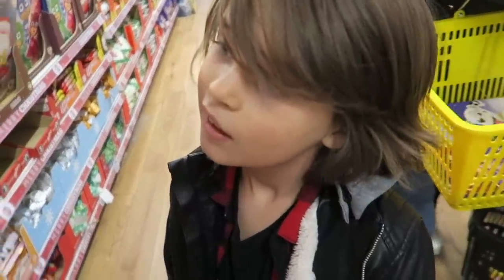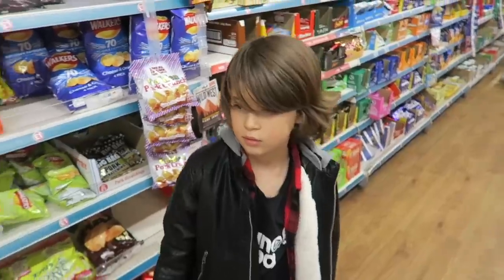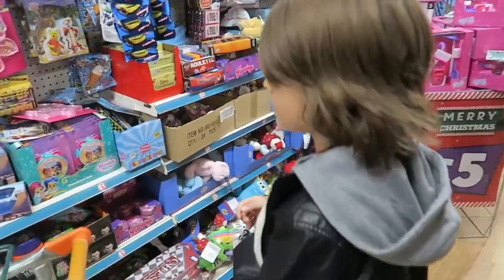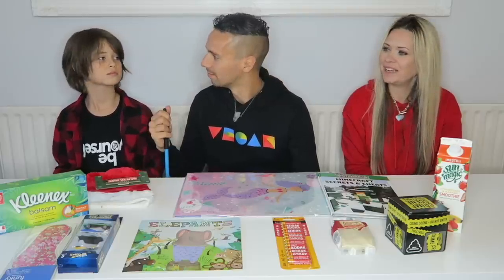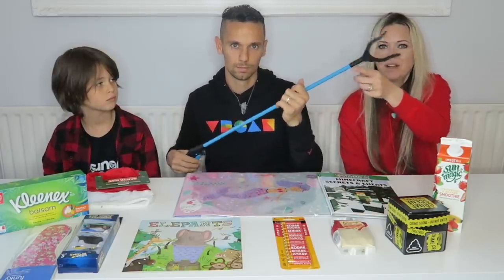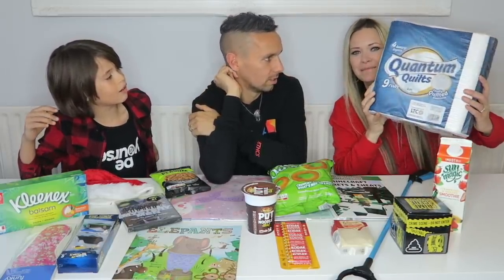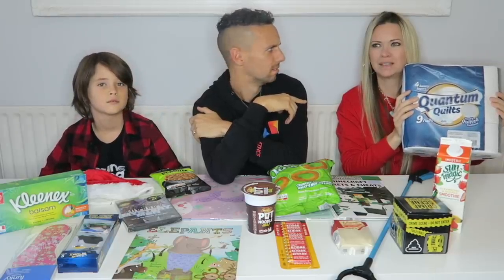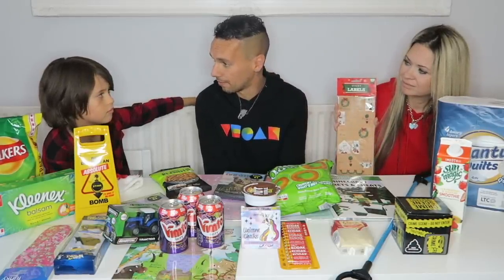ALPHABET POUNDLAND SHOPPING CHALLENGE 😁 kid vs mum 😮 ABC Haul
Hey FreeGang! We are coming to you livebutnotlive for an alphabet Poundland shopping challenge! It's Kid vs Mum, who do you think will win this ABC challenge and what did they get in their haul?!! 😃

⭐️COME SEE US AT FESTIVALS!⭐️
Manchester Xmas Fest 17th-18th November
Bristol Viva Festival 9th December

ALPHABET POUNDLAND SHOPPING CHALLENGE 😁 kid vs mum

Welcome to our kid friendly YouTube family channel! We are Family Freedom - Bob, Katie, Sam, Jamie and JoJo!!!
We are a fun family that love to share our lives and the fun travelling adventures we have with videos of our travels, the vegan food we eat, homeschooling, challenges as well as everyday fun family vlogs as we try to inspire and entertain 😆💚